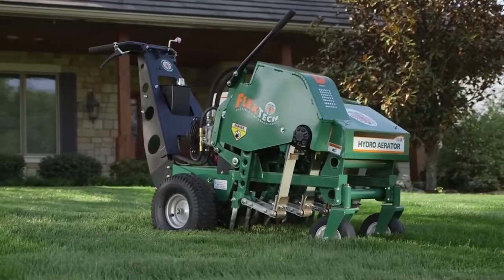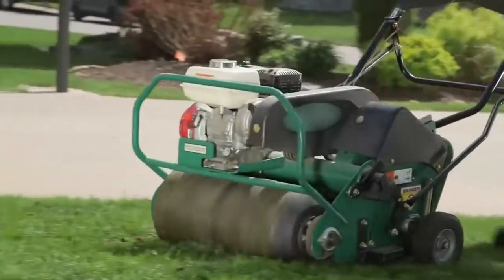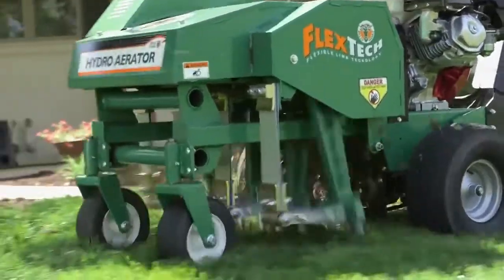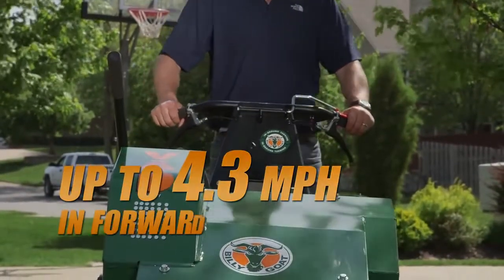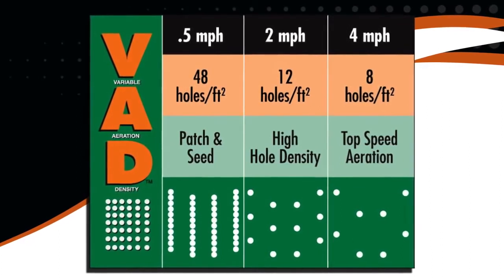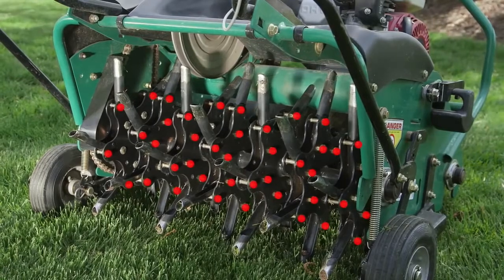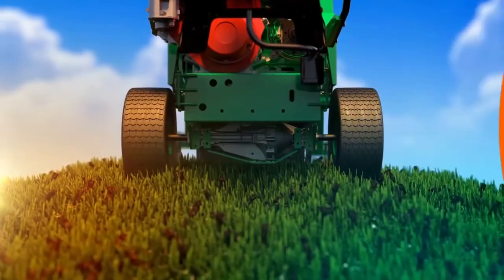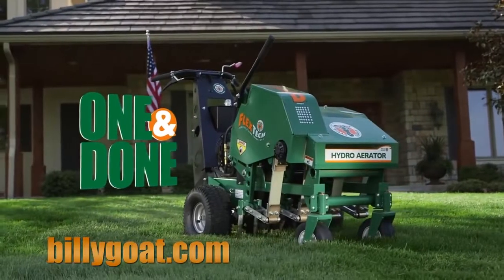Billy Goat HD plæneluftere hydrostatisk fremdrift